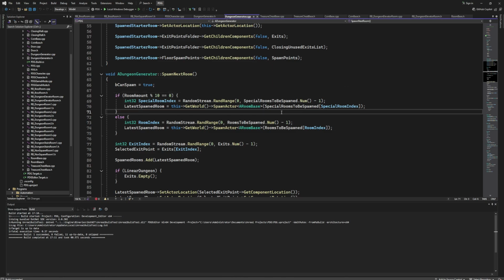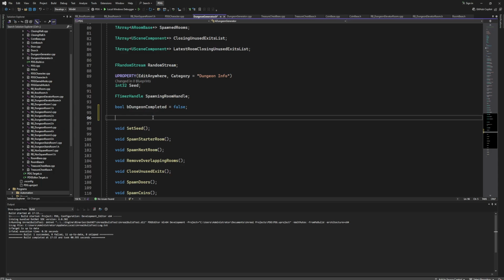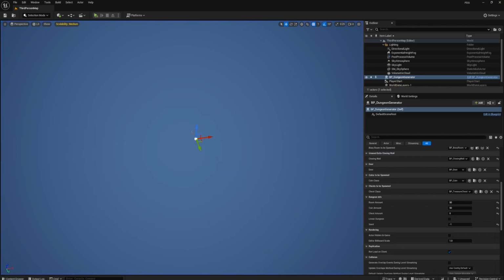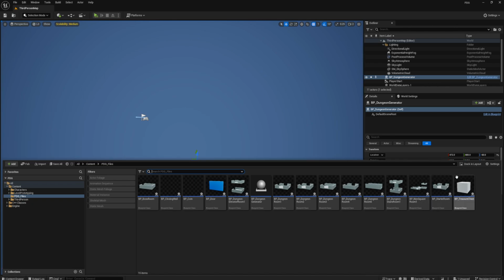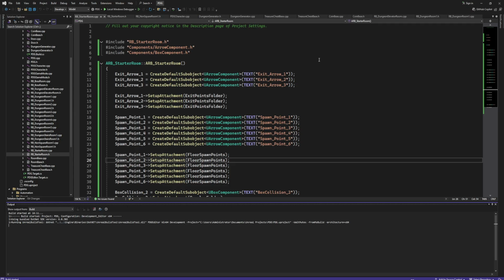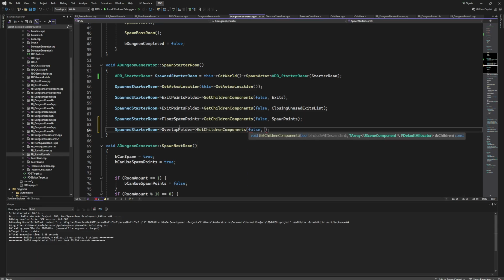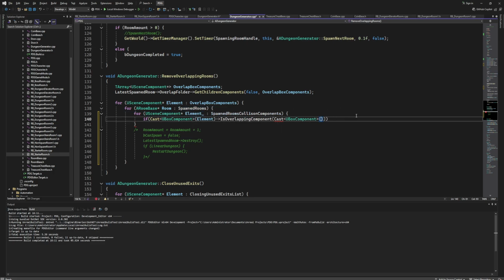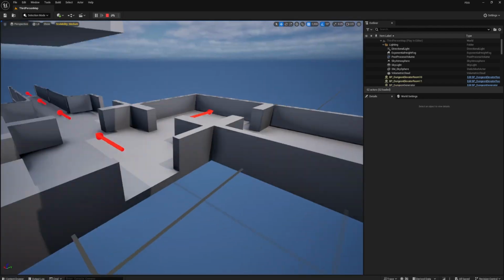How To Create PROCEDURAL DUNGEON GENERATOR in C++ | PART 9 | Unreal Engine 5 - FIXING BUGS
Hello everyone! 🚀
Welcome to Part 9 of our tutorial on creating(reconstructing) a Procedural Dungeon Generator in C++ for Unreal Engine 5.
All amazing work was done by ‪‪‪‪‪‪‪‪@REE-ANIM  make sure to check out his series where he built this system with Blueprints. We hope that you are going to enjoy this series. Good Luck and happy coding!